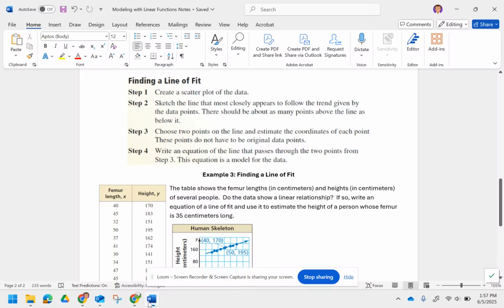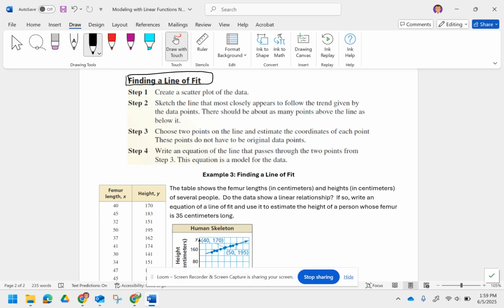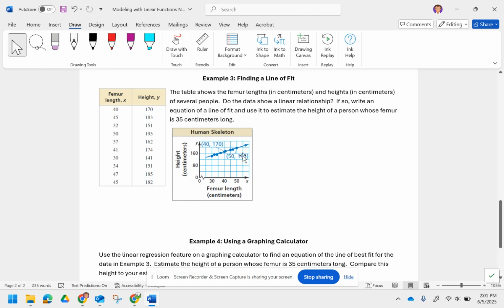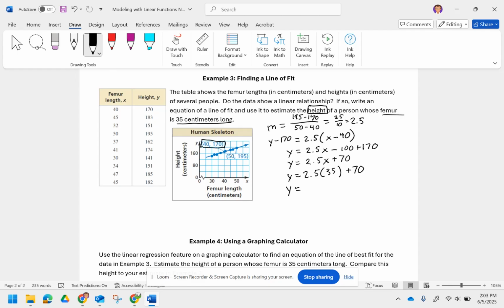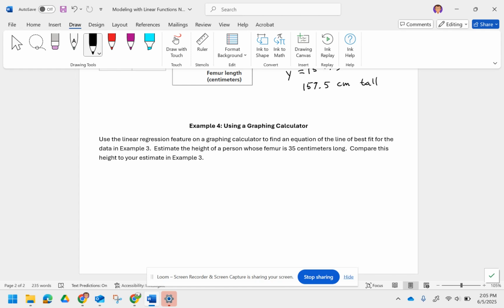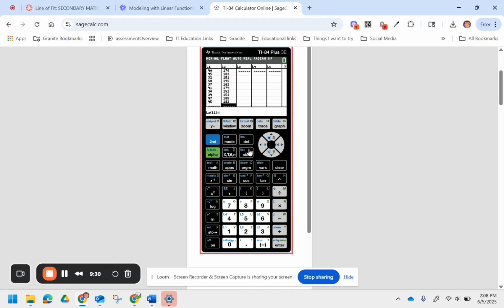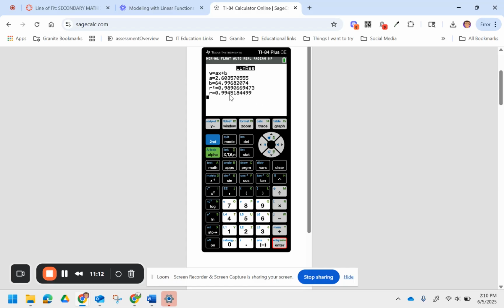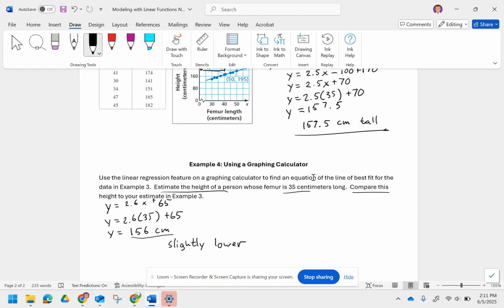Modeling with Linear Functions Part 2